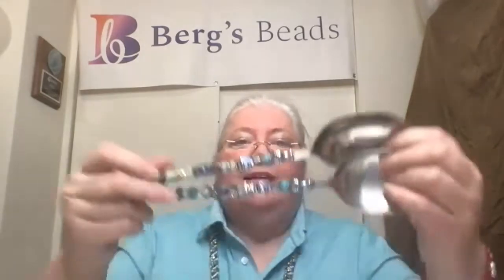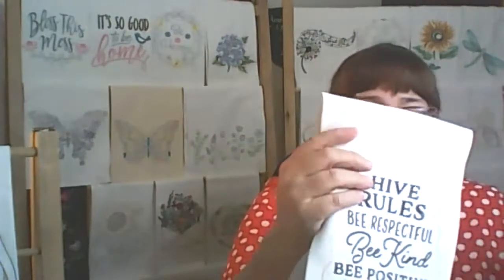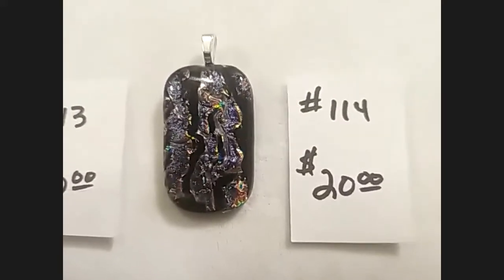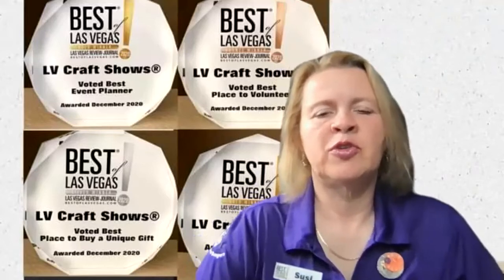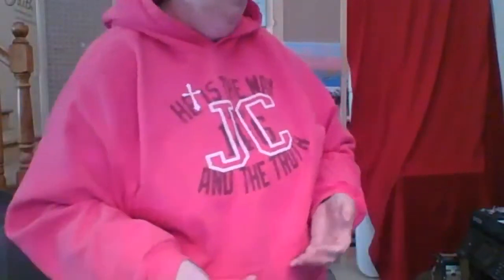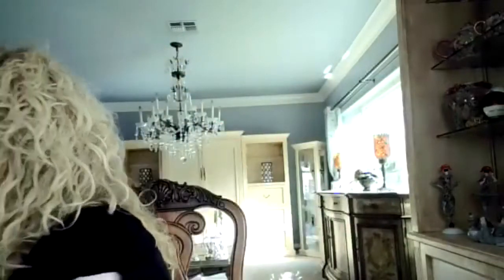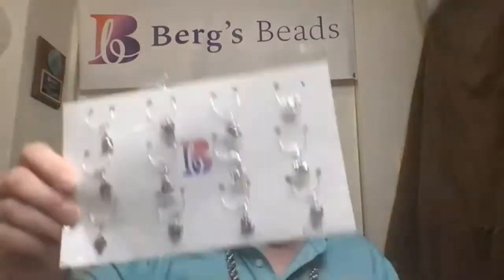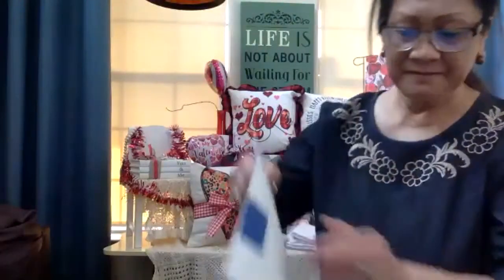LV Craft Shows® - Live Virtual Event Series - 1/23/21 ALL Handcrafted!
Great show with all new items...great for Valentine's Day! Check it out!